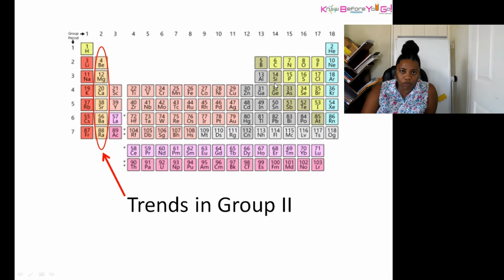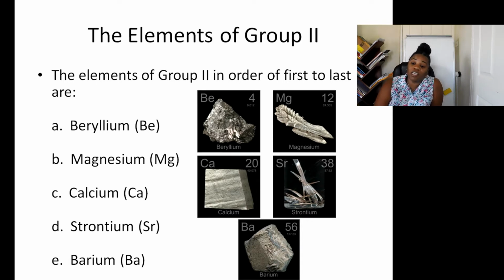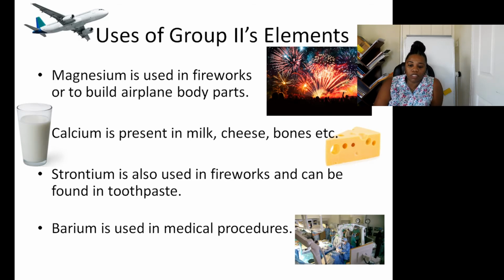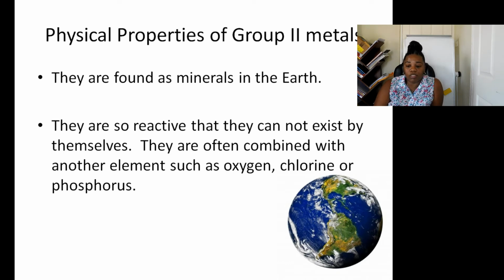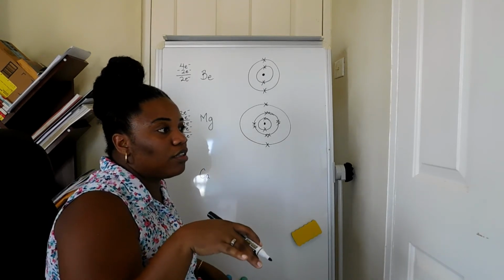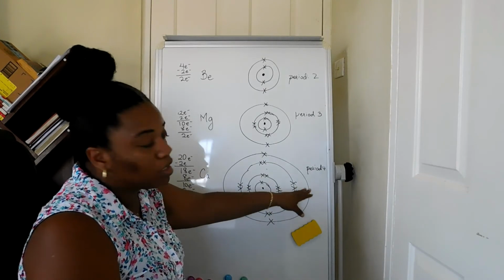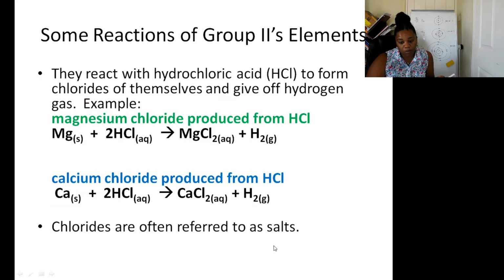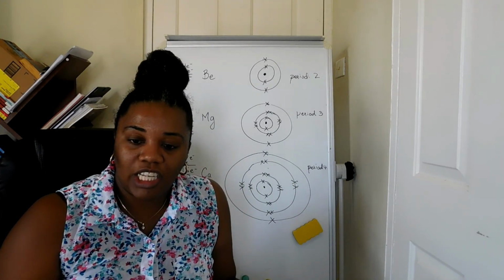8 Trends in Group II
Learn about the behaviour and nature of most of the elements in group II.  :)